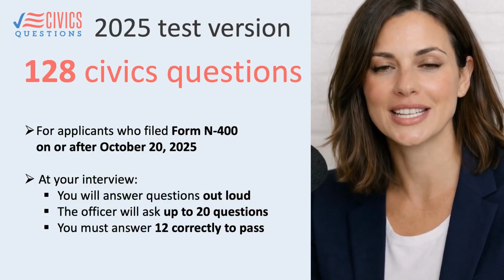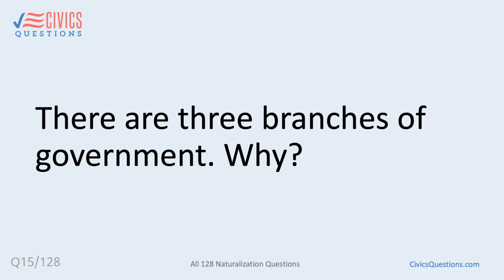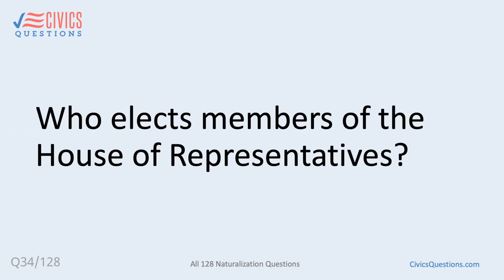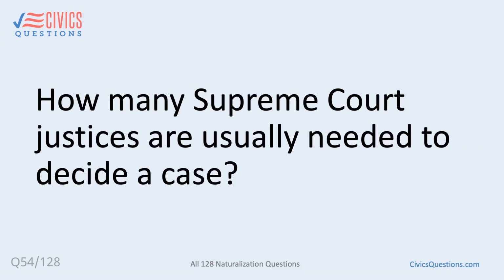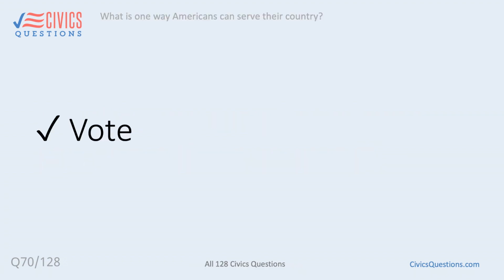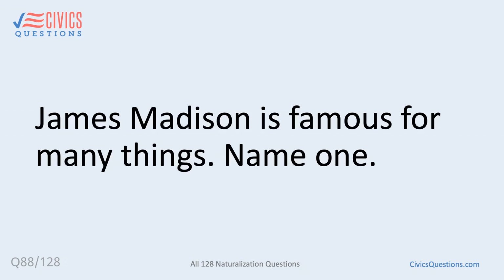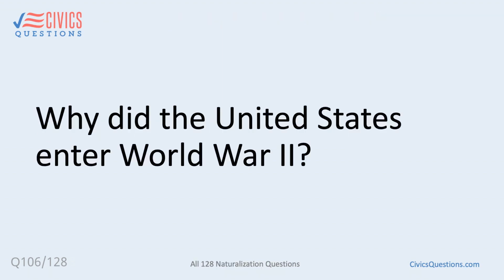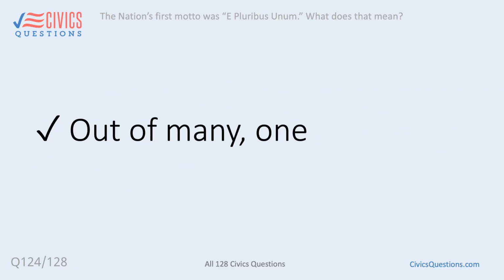2026 US Citizenship Test | 128 Civics Questions & Answers | 2025 Test Version | 1 Easy Answer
This video covers all 128 U.S. citizenship civics questions from the 2025 version of the naturalization test. Questions are presented in order with one easy-to-memorize answer per question. During your interview, the officer will ask up to 20 civics questions. You must answer 12 correctly to pass. If you filed your N-400 on or after October 20, 2025, you must study this 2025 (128-question) version. If you filed before that date, you should study the 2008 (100-question) version instead.

How to study:
1. First pass: listen and follow along.
2. Second pass: pause and answer before the spoken answer.
3. Repeat daily until you can respond quickly and confidently. 💪